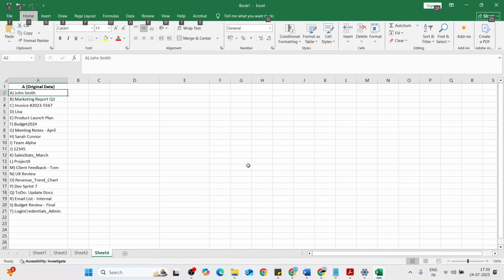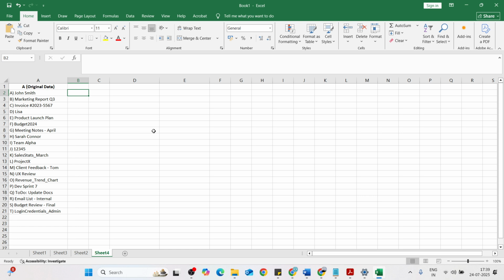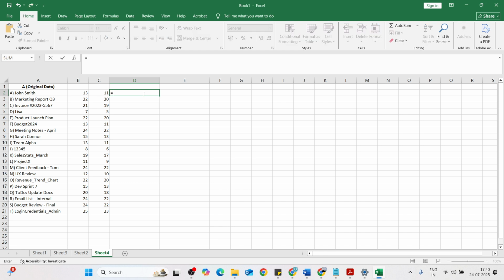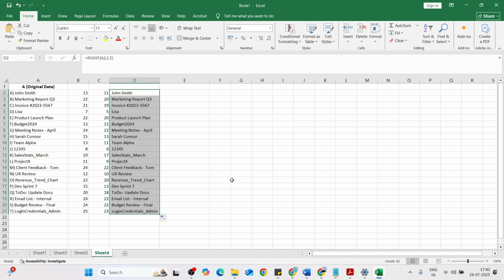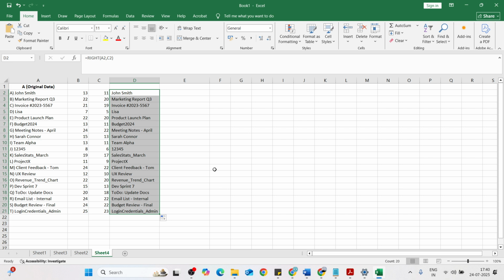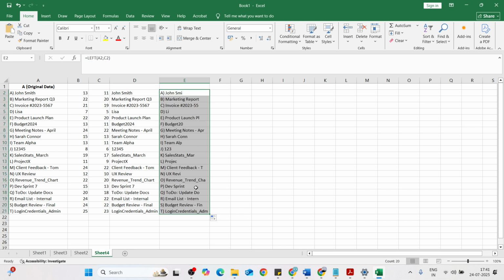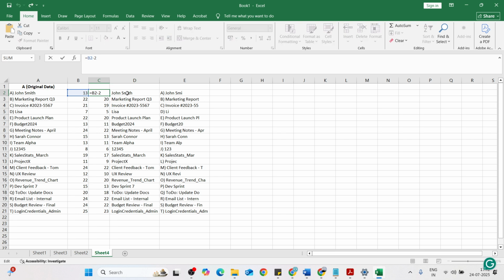Remove First & Last Letters From Text in Excel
Need to clean up your text in Excel by removing the first and last letters or characters? In this quick tutorial, I’ll show you how to do it using simple Excel formulas.

🧠 Formulas Used:

👉 To remove first letter only:
=RIGHT(A1, LEN(A1)-1)

👉 To remove last letter only:
=LEFT(A1, LEN(A1)-1)

👉 To remove both first and last letters:
=MID(A1, 2, LEN(A1)-2)

💡 Works perfectly for:
- Cleaning up labels like A)John, B)Smith
- Removing unwanted characters from imports
- Processing survey or form entries

⚠️ Excel file is shown in the video — no download required.

📌 Works in Excel 2013, 2016, 2019, 2021, and Office 365